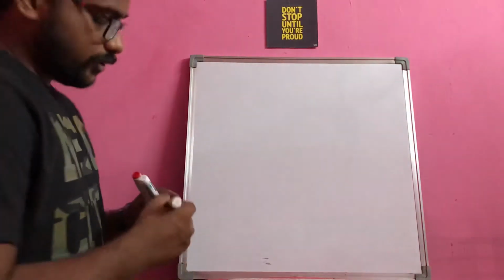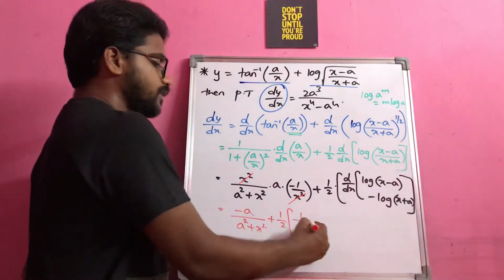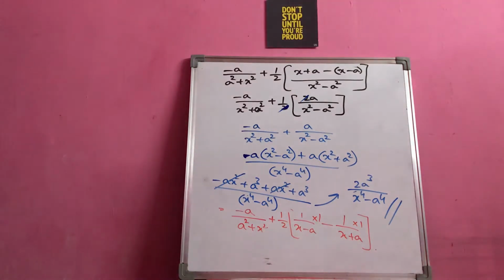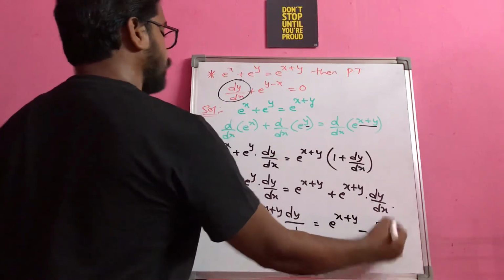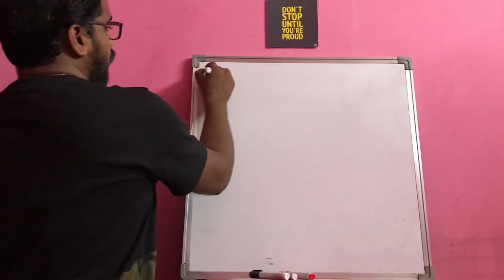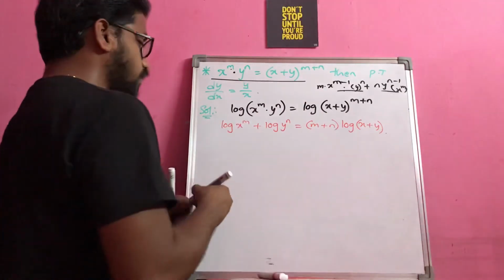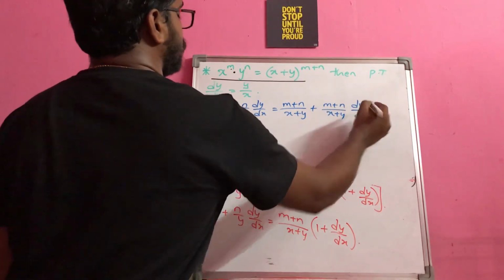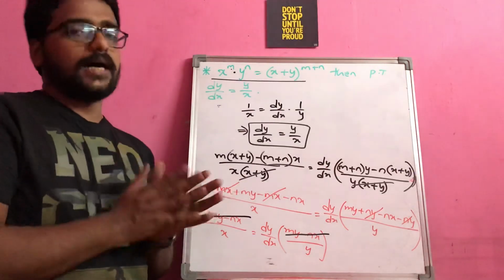Logarithmic Differentiation application based question-NCERT CBSE class 12-Differentiation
In this video some standard models were discussed based on logarithmic differentiation and also exponential function importance
# exponential differentiation
# application of logarithmic function
# important 3Mark model